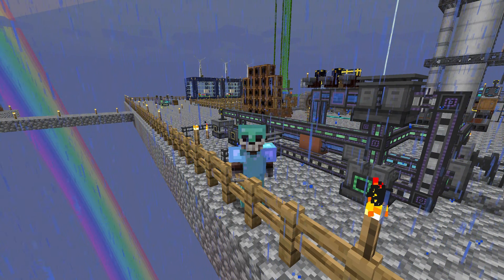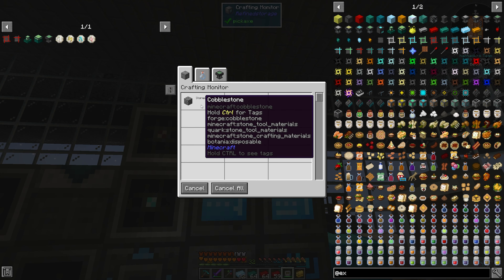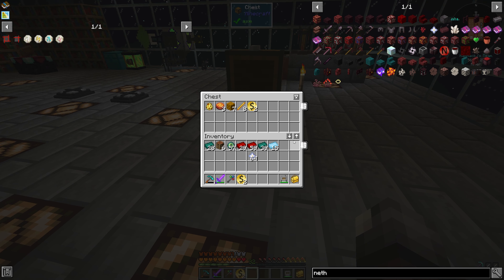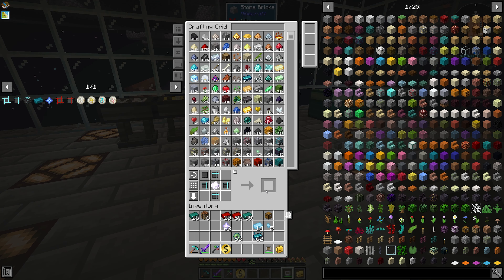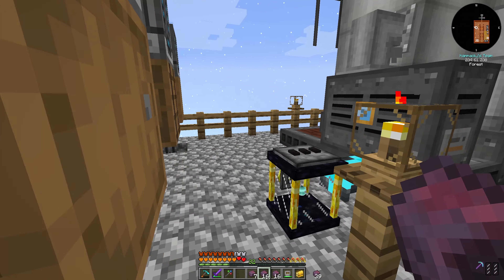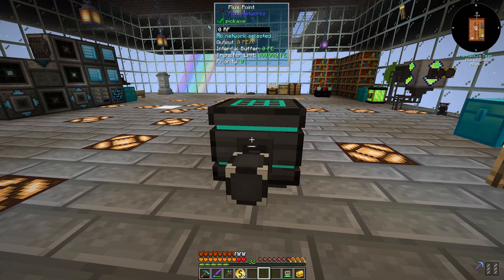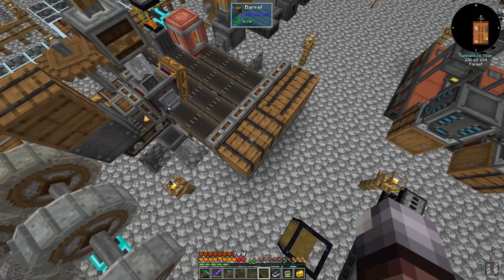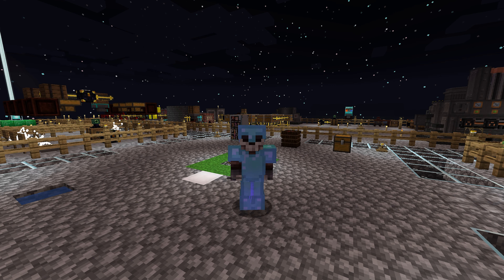Minecraft: Skyopolis 4 - 31 - Ender Crafting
Hello and Welcome to Skyopolis 4! A link to the Curseforge download link for the Modpack can be found below.